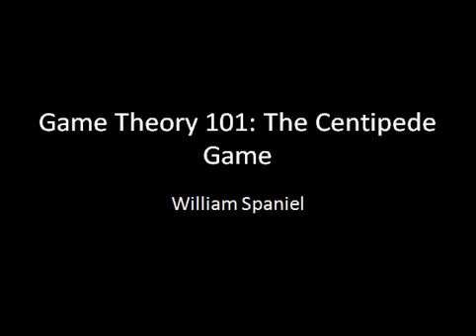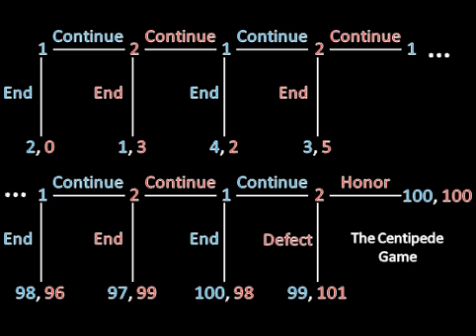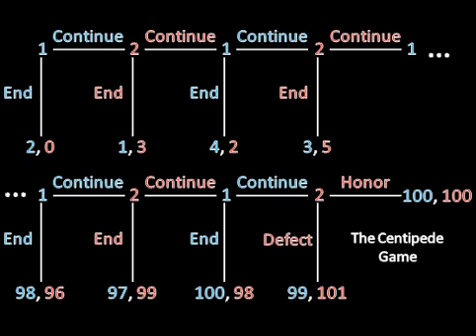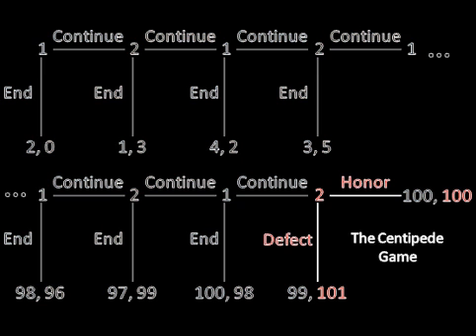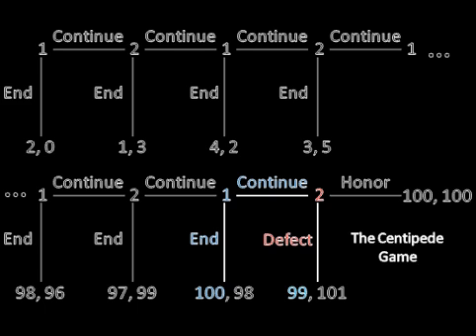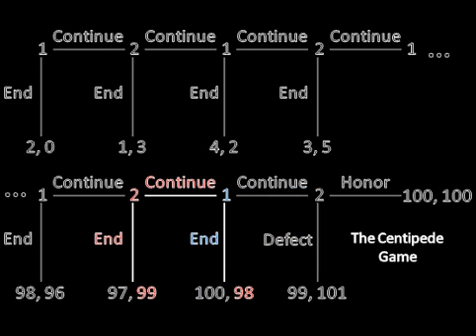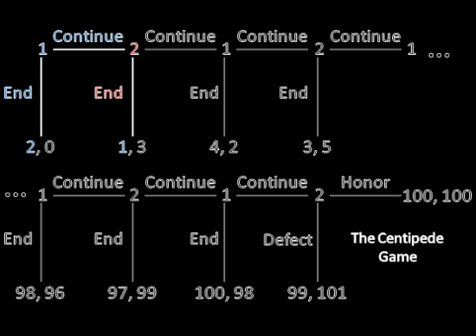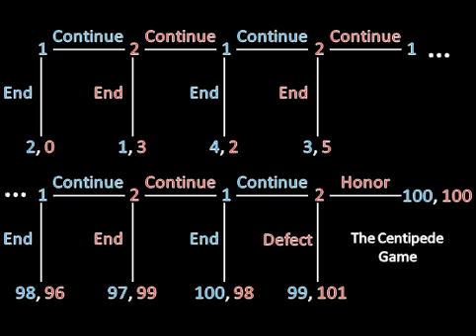Game Theory 101: The Centipede Game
William Spaniel solves the Centipede Game, one of the longest common games you will see in game theory.